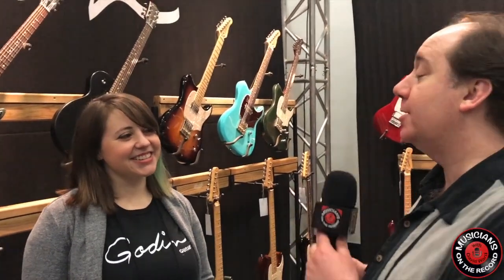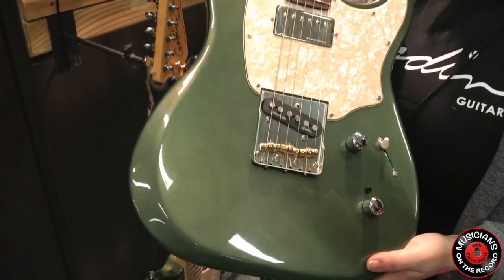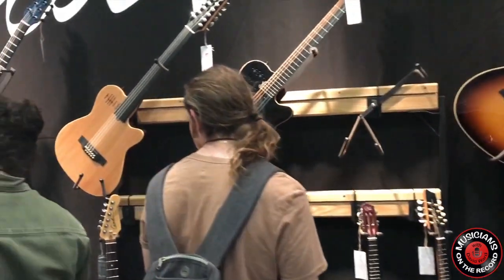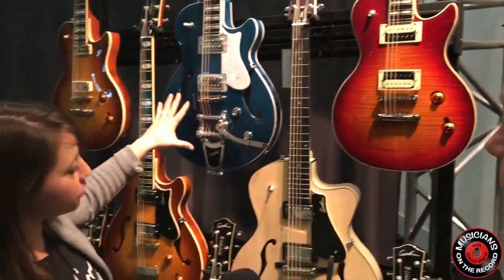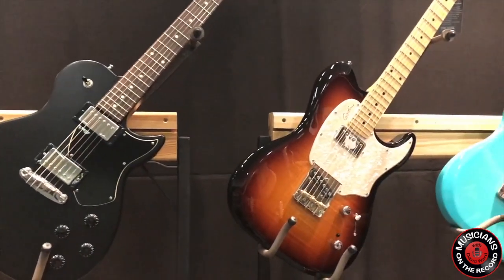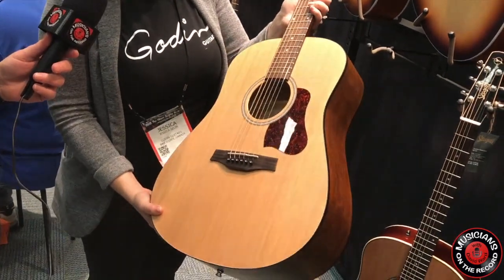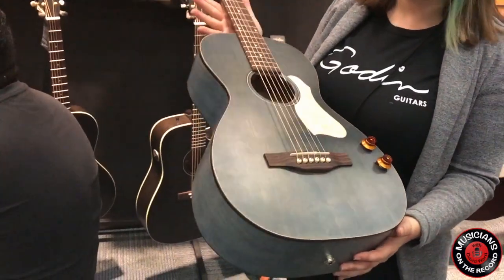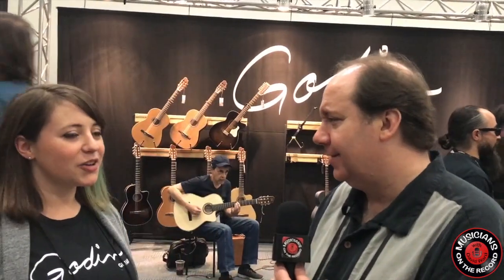Godin Guitars On The Record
Watch our interview with Godin at the 2018 NAMM Show and see what's coming up for them in 2018.

Want to see the latest music gear, gadgets, and tech?
Check out what's coming up in music from our MOTR coverage of the 2018 NAMM Show.

The MOTR Show is the YouTube channel for
Musicians On The Record with David Ward.

See More MOTR!

Never miss another MOTR Interview again!